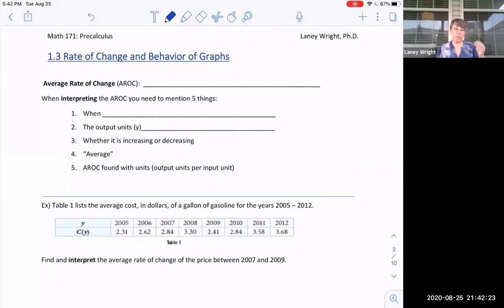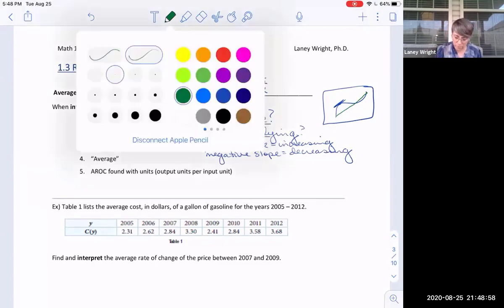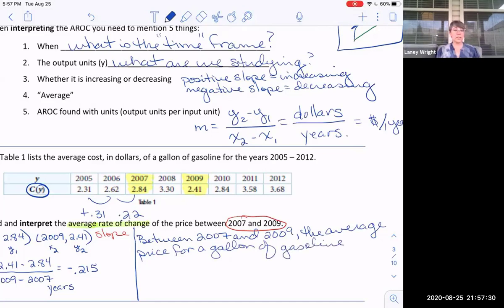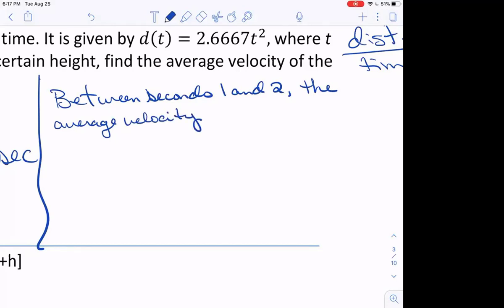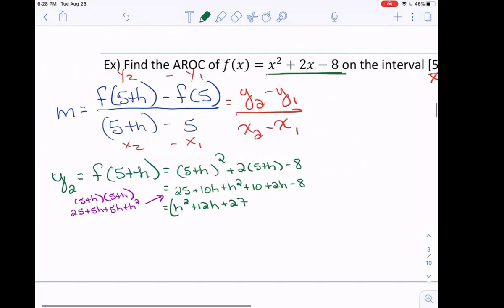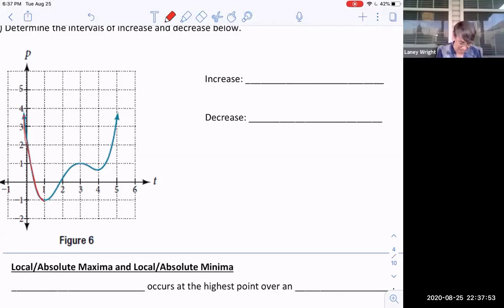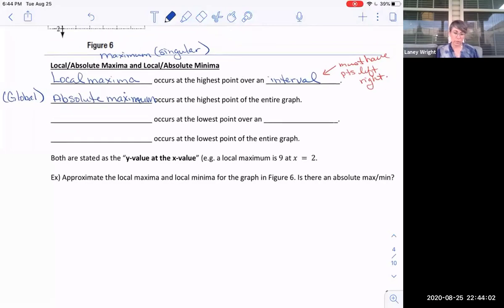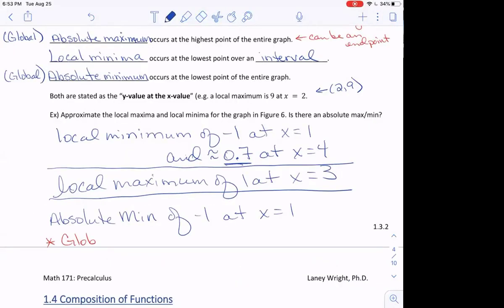1.3 Rate of Change and Behavior of Graph